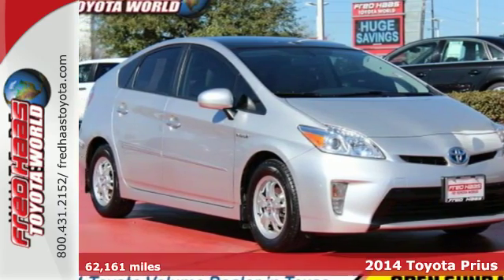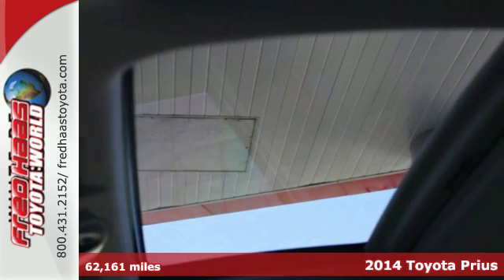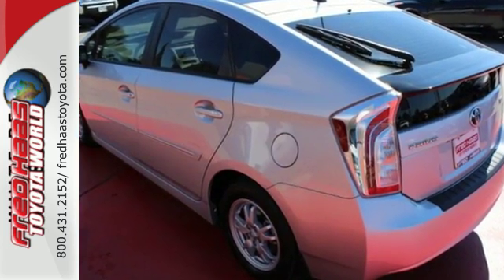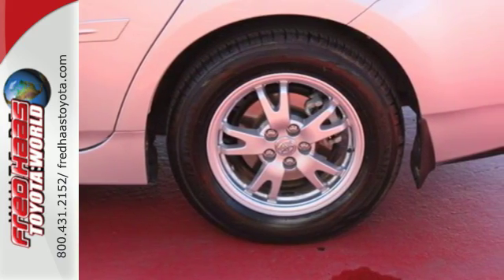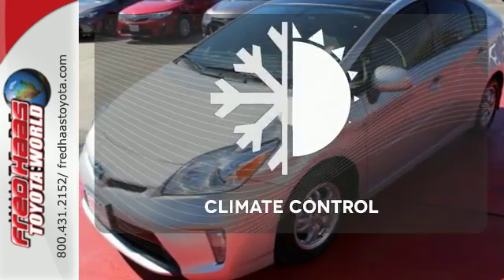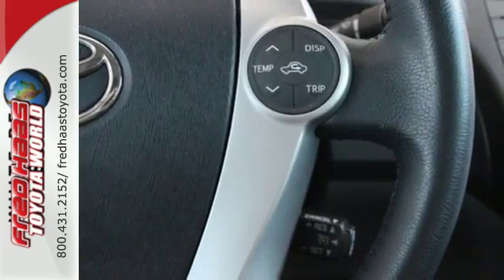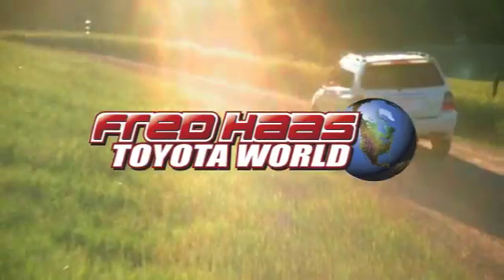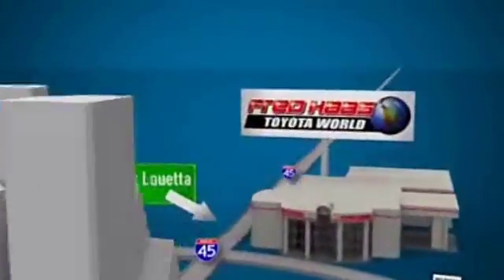Used 2014 Toyota Prius Spring TX Katy, TX E1746545T - SOLD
Year: 2014
Make: Toyota
Model: Prius
Trim: 5dr HB Five
Engine: 4 Cyl. 1.8 L
Transmission: Variable
Color: Silver
Mileage: 62161
Stock #: E1746545T
VIN: JTDKN3DU8E1746545
Delivers 48 Highway MPG and 51 City MPG! This Toyota Prius has a strong Gas/Electric I-4 1.8 L/110 engine powering this Variable transmission. Carfax reports 16 Service Records. Window Grid And Roof Mount Antenna, Variable Intermittent Wipers, Trip Computer, Transmission: Continuously Variable Automatic -inc: Electronically controlled, Torsion Beam Rear Suspension w/Coil Springs.*Helping the Environment With This Toyota Prius Doesn't Mean Giving Up The Latest Options*Tailgate/Rear Door Lock Included w/Power Door Locks, Systems Monitor, Strut Front Suspension w/Coil Springs, Steel Spare Wheel, Single Stainless Steel Exhaust, Side Impact Beams, Roll-Up Cargo Cover, Remote Releases -Inc: Mechanical Fuel, Regenerative 4-Wheel Disc Brakes w/4-Wheel ABS, Front Vented Discs, Brake Assist and Hill Hold Control, Rear Cupholder.*Know You're Making a Reliable Purchase *Carfax reports: 16 Service Records. Carfax One-Owner Vehicle, No Damage Reported, No Accidents Reported.*Limited Lifetime Engine Warranty *Any Asian import vehicles with less the 100,000 miles on the odometer at point of sale and have been through service, or are 7 years old or newer qualify for a limited lifetime engine warranty.*Stop By Today *Test drive this must-see, must-drive, must-own beauty and get a hassle-free deal today at Fred Haas Toyota World, 20400 Interstate 45, Spring, TX 77373.

Address:
20400 I-45 North